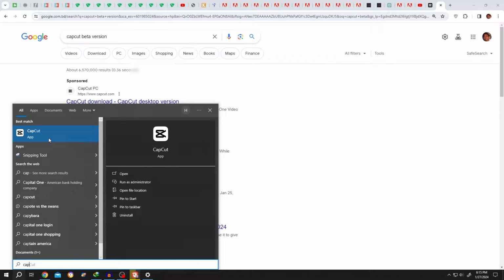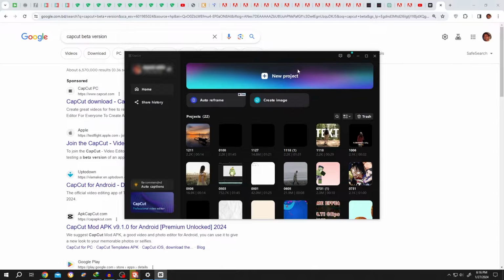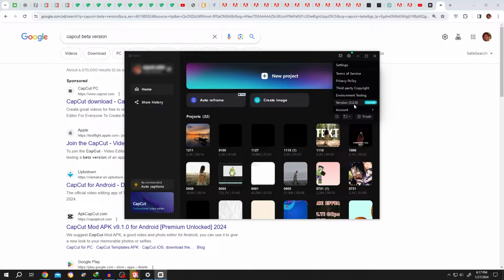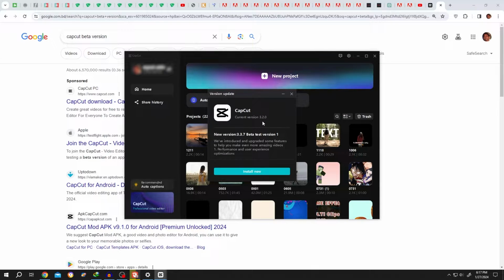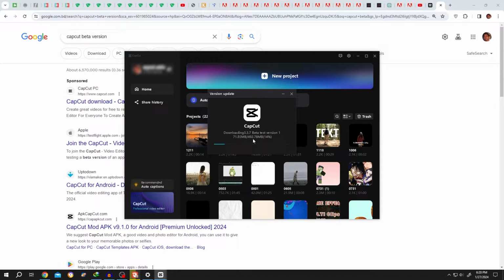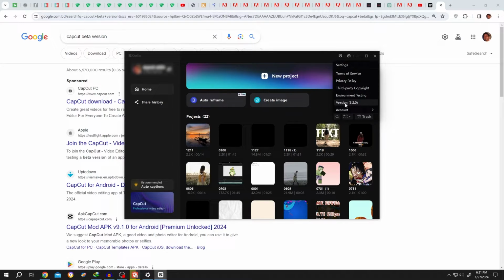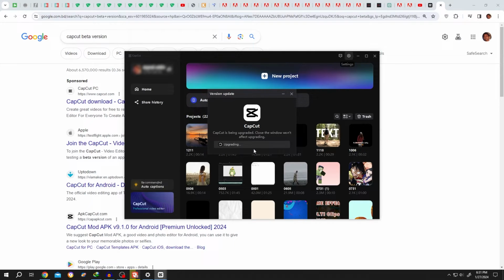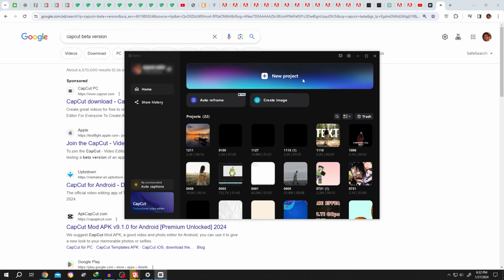How to Update or Run Beta Test Version | CapCut PC & Mac Tutorial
How to update CapCut or run CapCut beta test version. This is a beginner friendly tutorial on CapCut video editing.